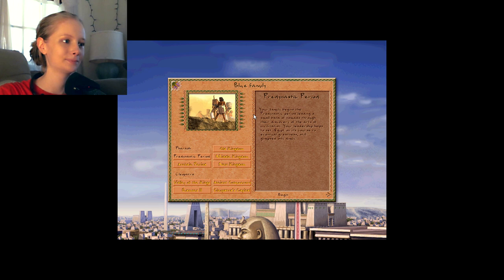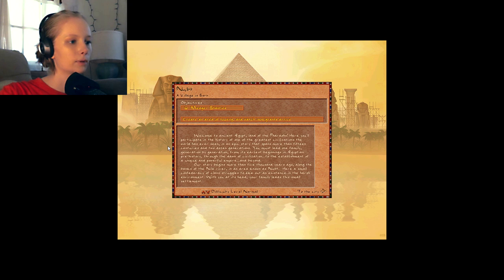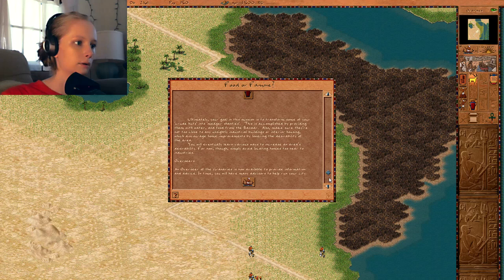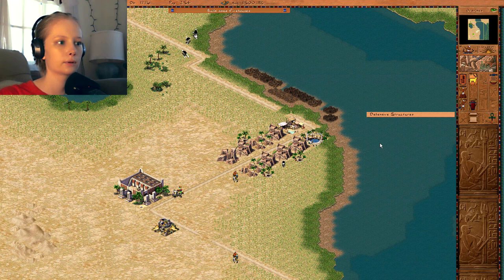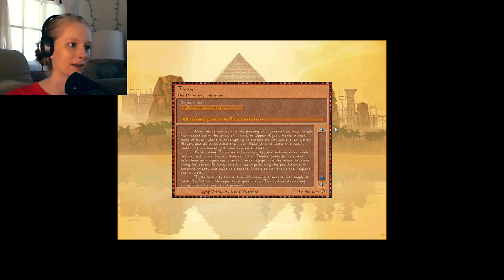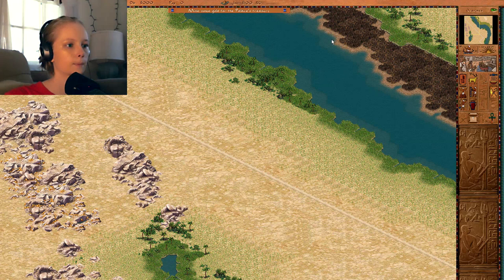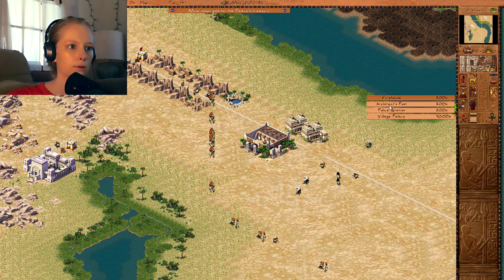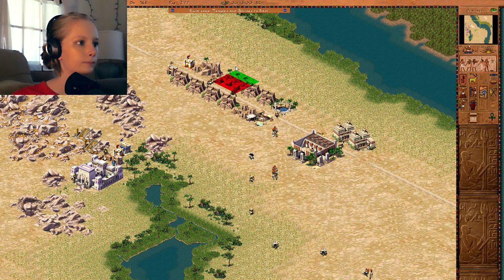Pharaoh MISSION One & Two ASMR Let's Play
Today I will be playing an amazing, classic game "Pharaoh". I've been playing this game since I was young and I always loved it. It's quite a relaxing game, so I hope you enjoy watching as much as I enjoy playing.

2:26 - Nubt
9:14 - Thinis